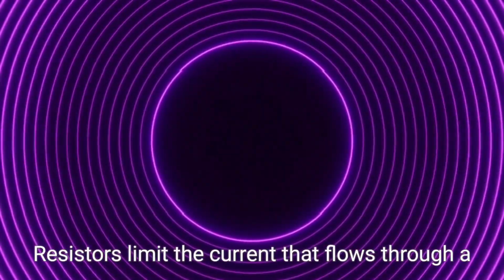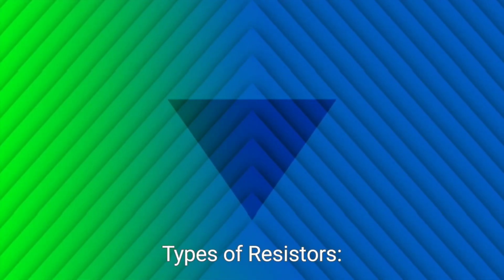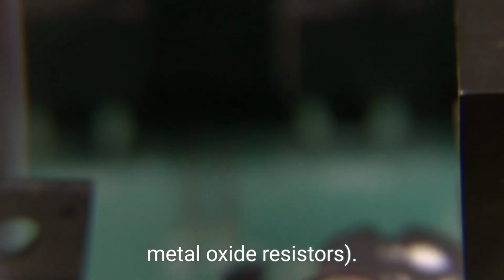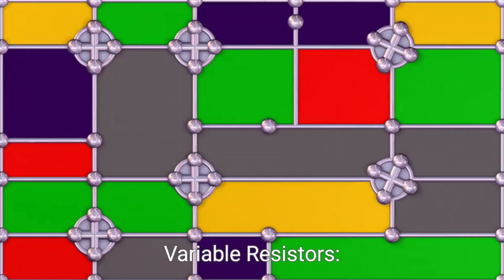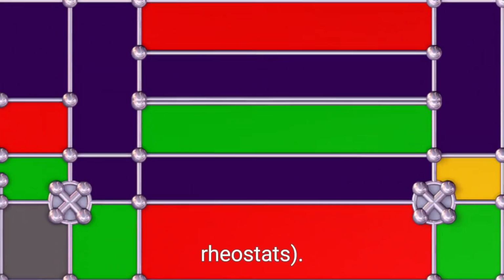What is a Resistor? | Explained in Simple Terms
Welcome to Rajkushvant Technology!
In this video, we explain what a resistor is, how it works, and why it’s an essential component in every electronic circuit. Whether you're a beginner or just brushing up your basics, this video will give you a clear understanding of resistors with practical examples.

📺 Perfect for electronics enthusiasts, students, and hobbyists!